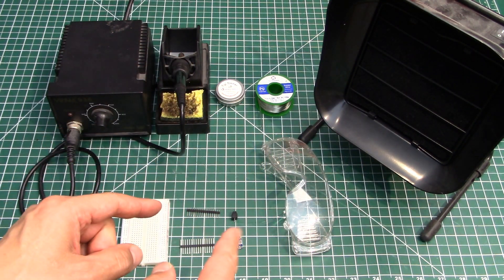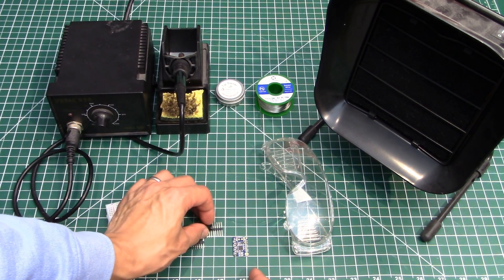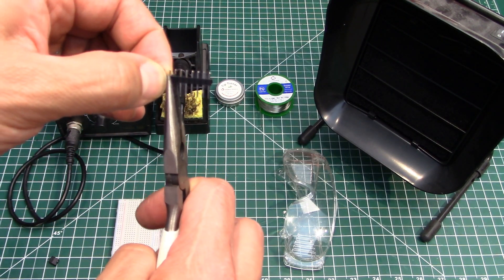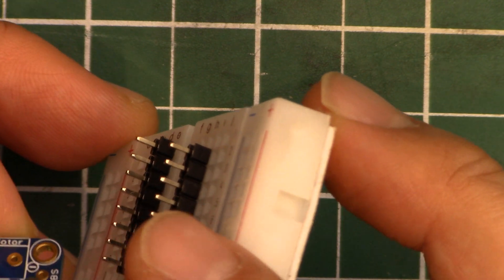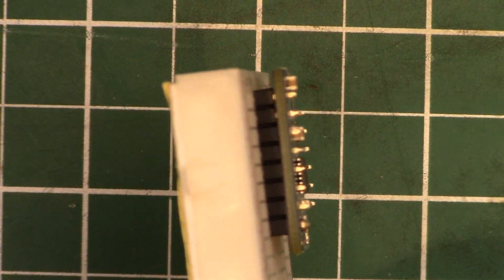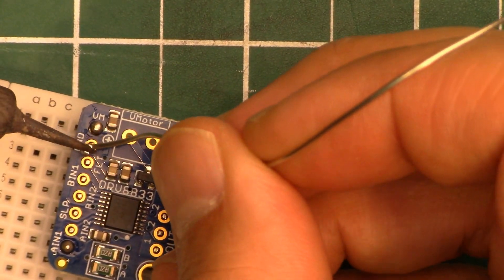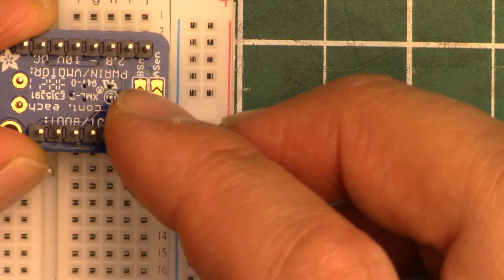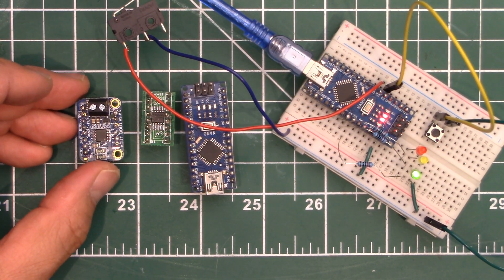Solder Header Pins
In this video we show how to solder header pins onto a bare board.

Topics and timestamps:
0:00 – Introduction
0:39 – Required tools and materials
1:45 – Preparing the header pins
4:08 – Soldering the header pins